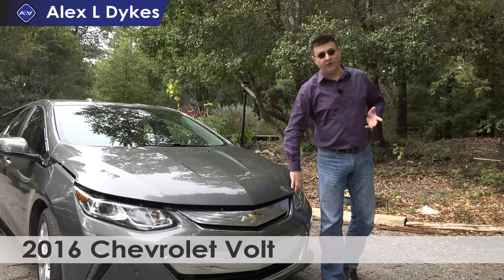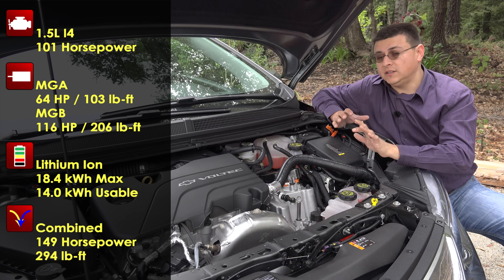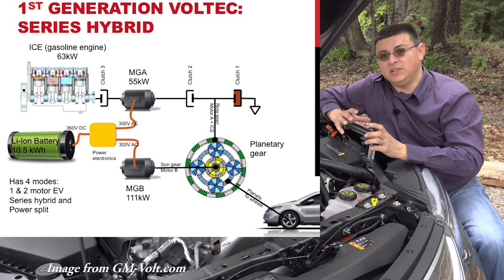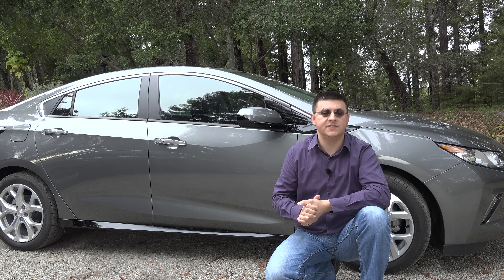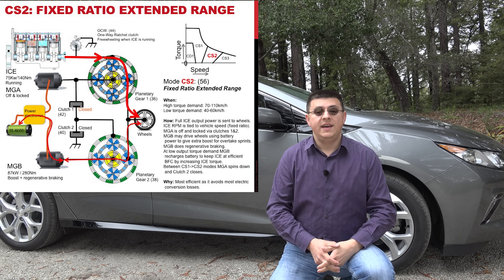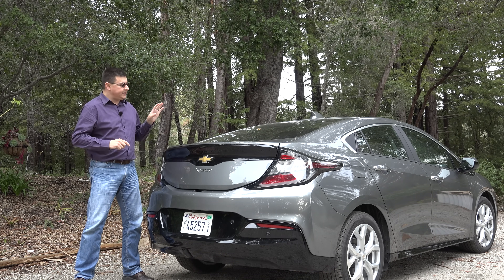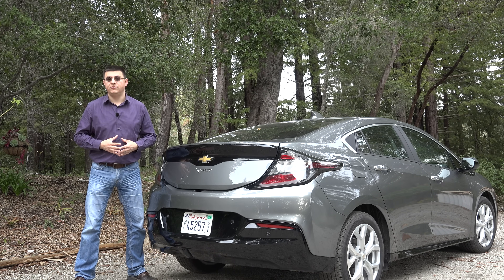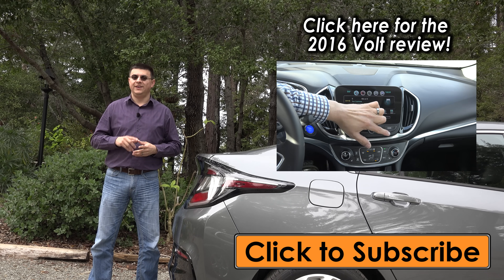GM's Second Generation Voltec Drivetrain Explained (Voltec 2)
How does the hybrid system in the second gen Chevy Volt work? Here's how: